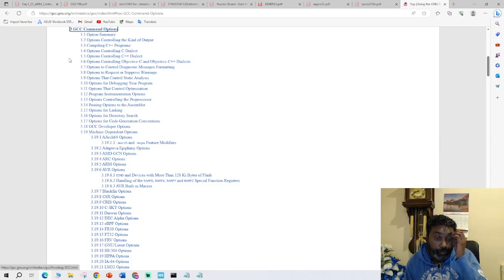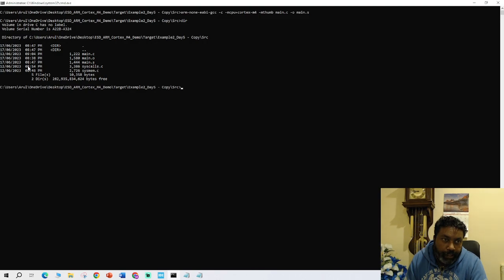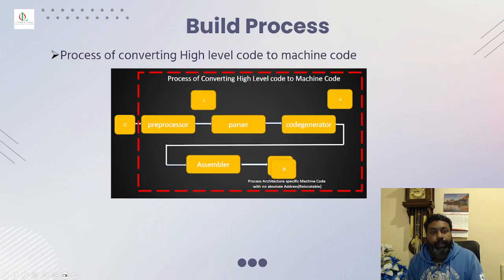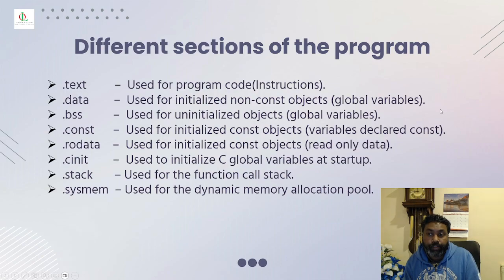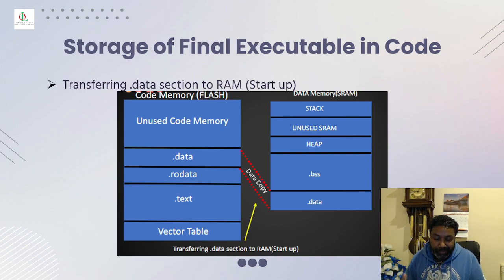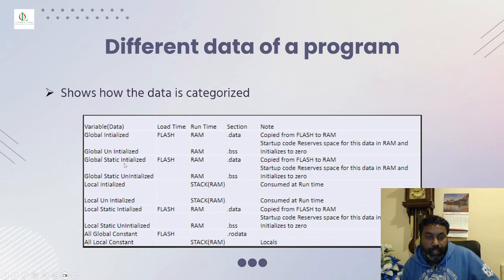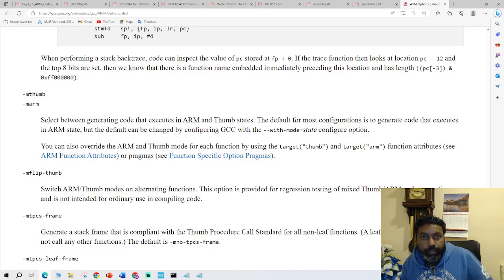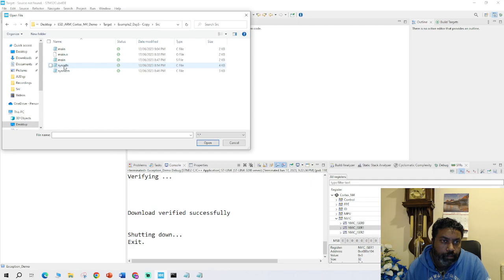Day11 ARM Cortex M4 Intermediate Part 2